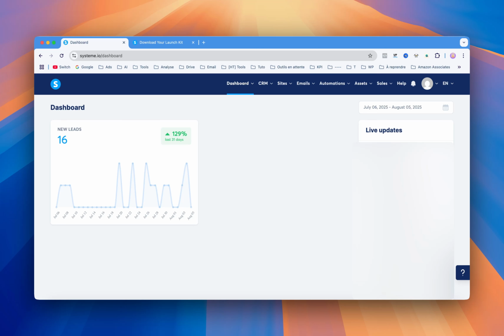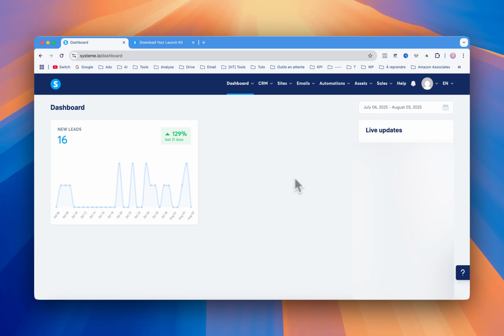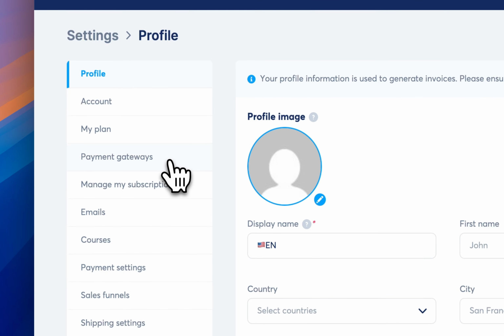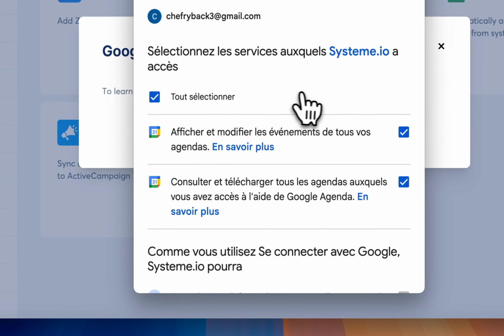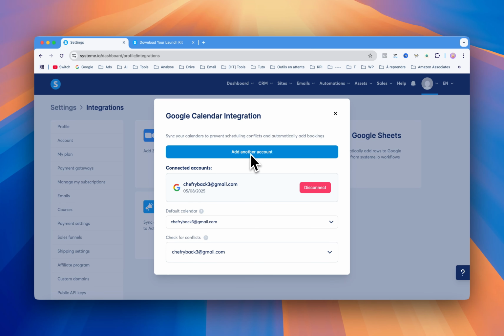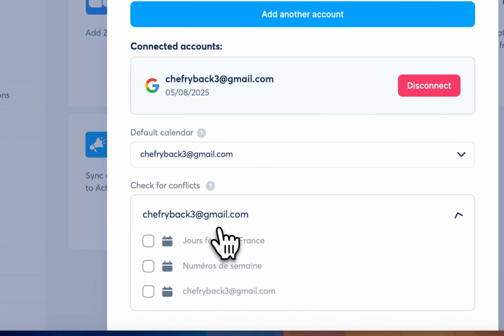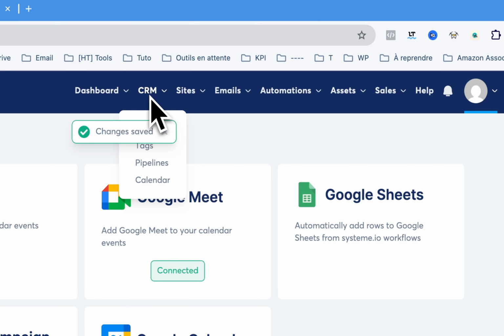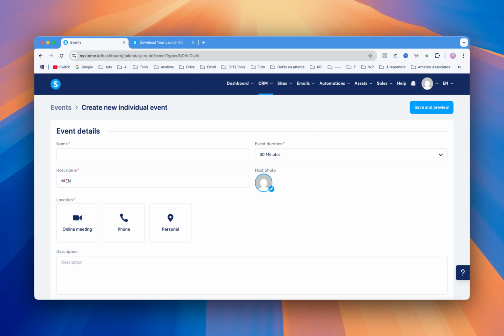How to Connect Google Calendar with Systeme io | Step-by-Step Tutorial for Easy Scheduling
▬▬▬▬▬▬▬▬▬▬▬ 🚀 DESCRIPTION 🚀 ▬▬▬▬▬▬▬▬▬▬▬

Learn how to integrate Google Calendar with Systeme io and streamline your appointment scheduling.

In this step-by-step tutorial, you’ll see exactly how to connect Google Calendar to your Systeme io account, enable two-way synchronization, and automatically send appointment details to your participants.

Whether you’re managing client meetings, coaching sessions, or webinars, the Google Calendar + Systeme io integration will help you stay organized, avoid double bookings, and save time.